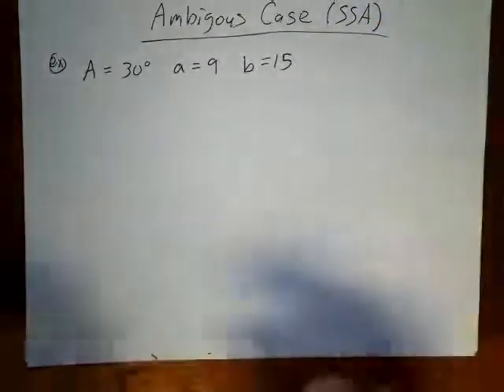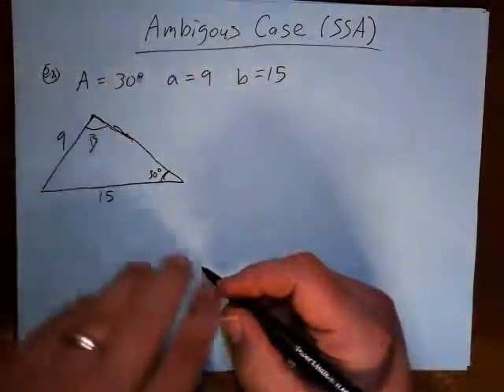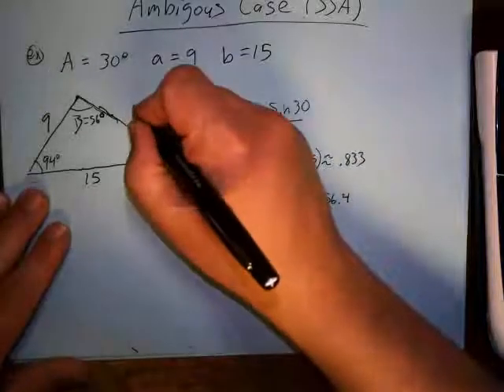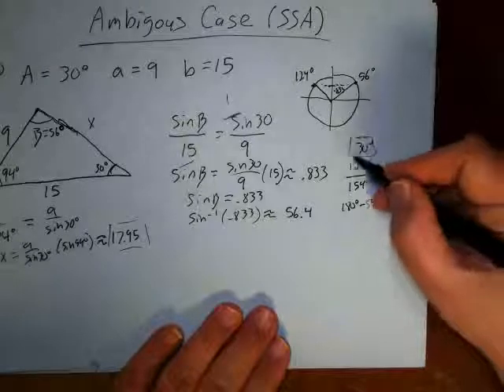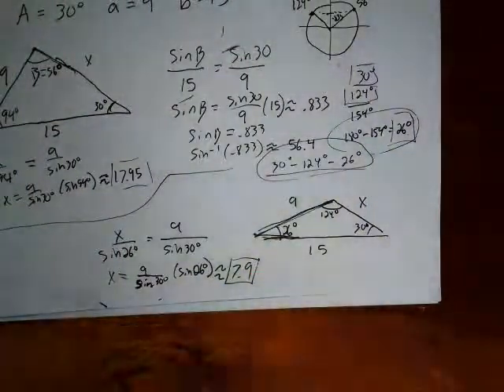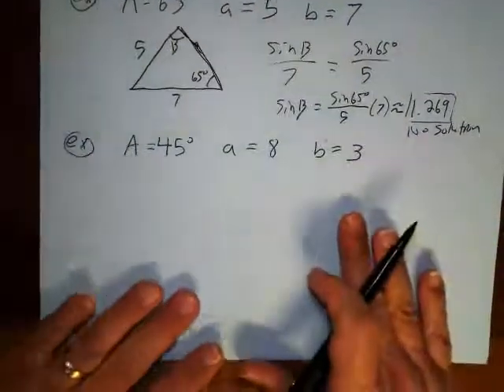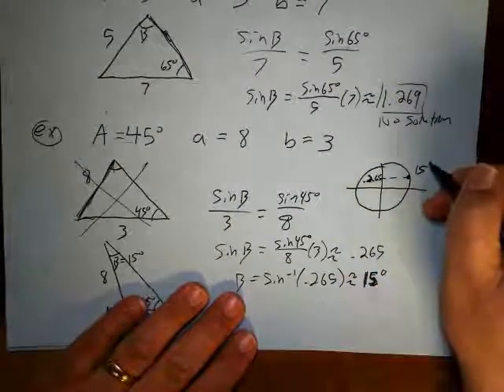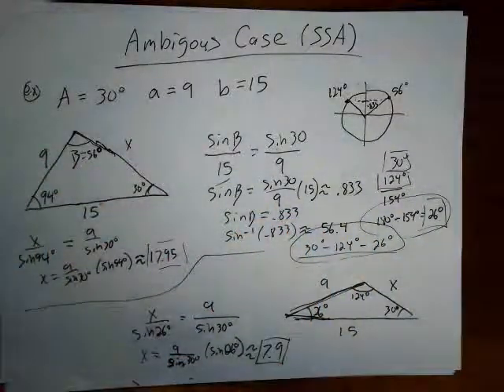Trig - Law of Sines (Ambiguous Case)